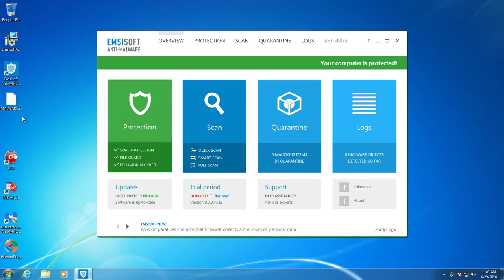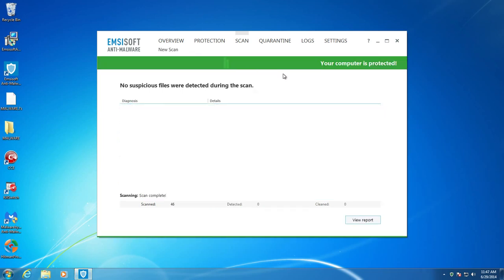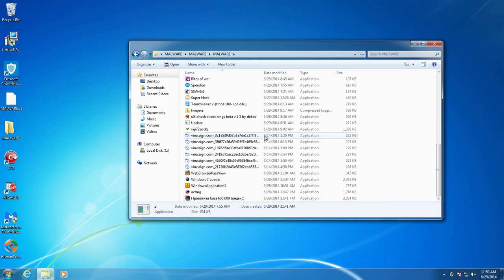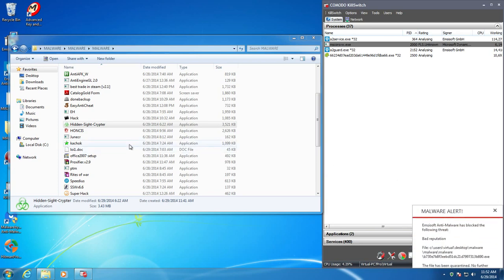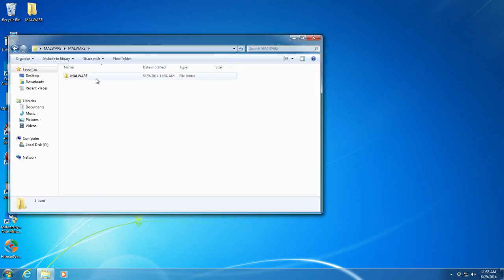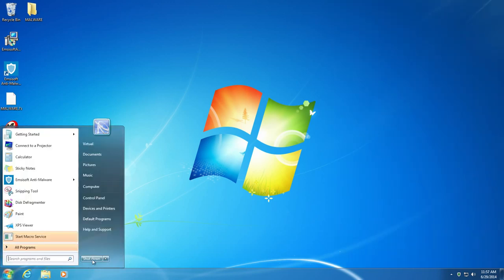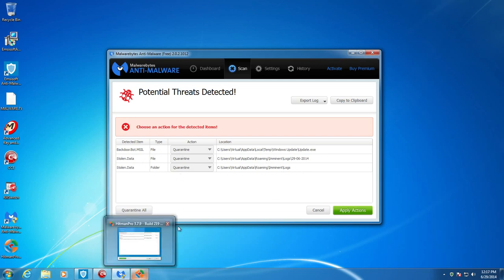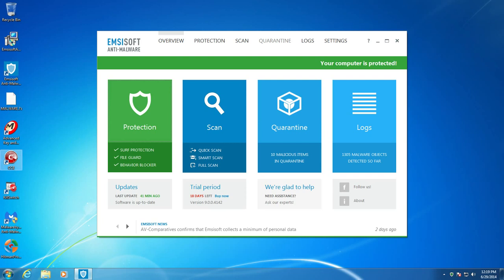EMSISOFT Anti-Malware 9 (Stress Test)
See if EMSISSOFT Anti-Malware 9 can block over 1000 pieces of malware?